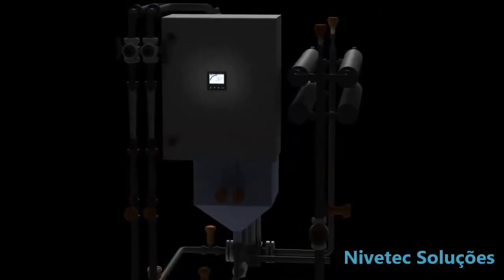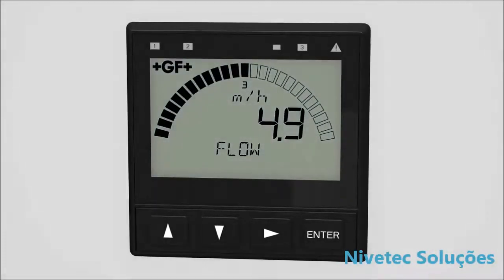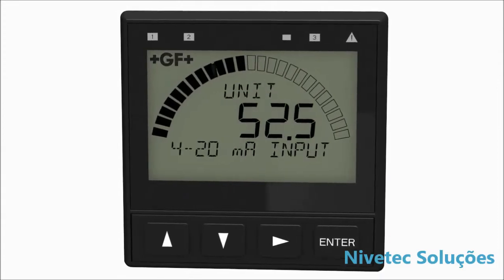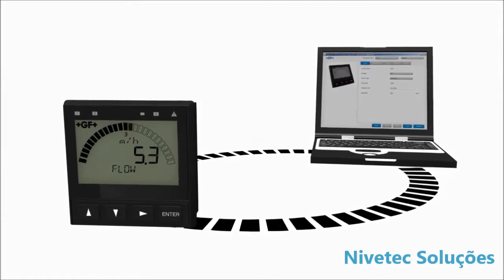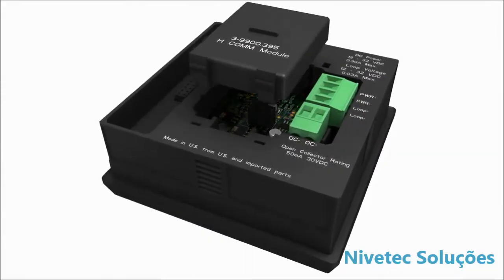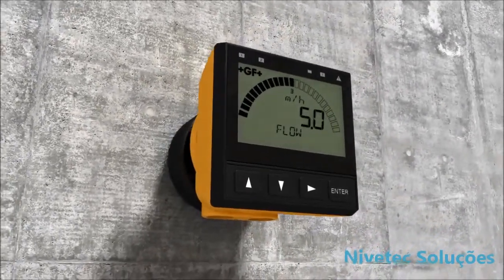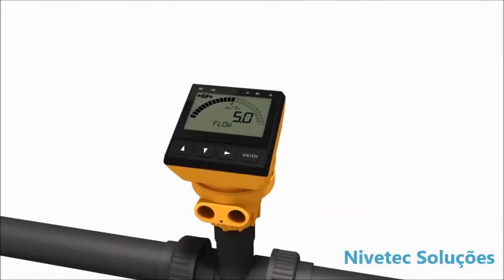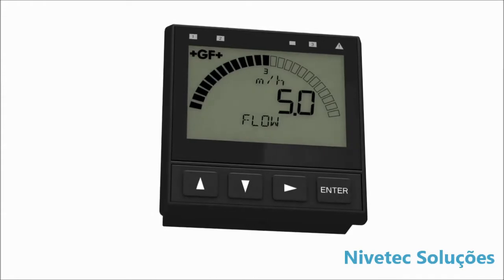Apresentação - Controlador Universal Multi-Parâmetros - 9900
o transmissor +gf+ signet série 9900 tem uma interface de um único canal para vários parâmetros diferentes incluindo vazão, ph/orp, condutividade/resistividade, salinidade, pressão, temperatura, nível e para outros sensores que produzem um sinal de 4 a 20 ma.

ou